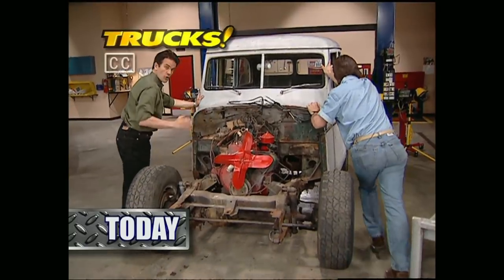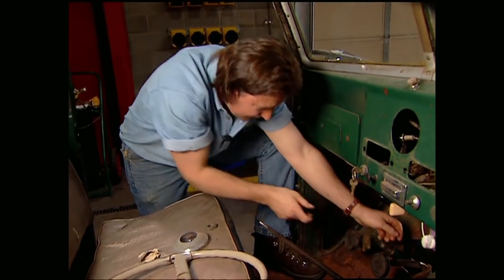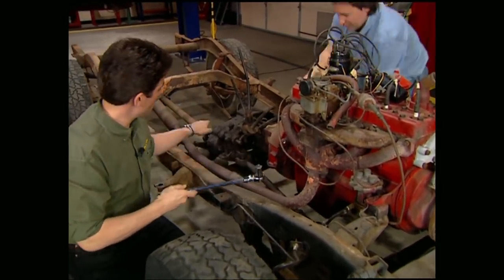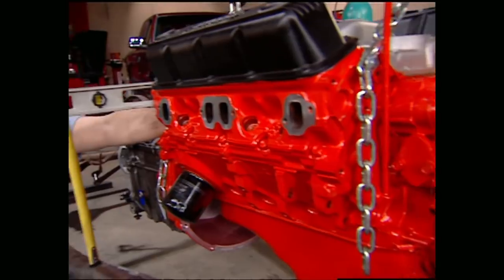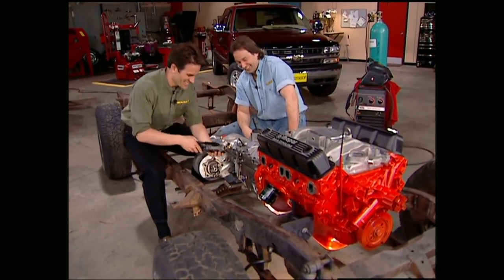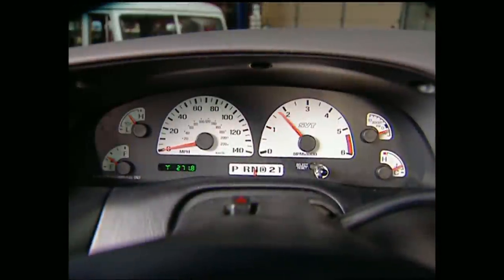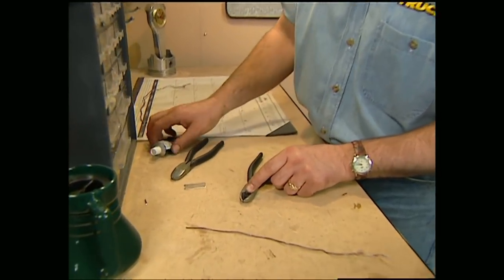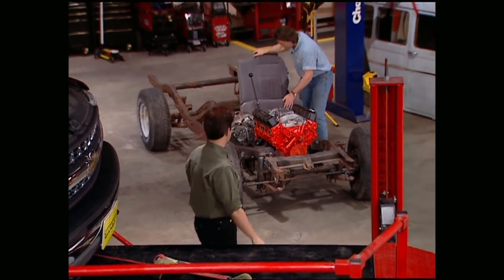Yanking The Flathead Six Out Of Our '55 Willys Wagon For A Complete Drivetrain Swap - Trucks! S1,E13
Stacey and Mel got their hands on a 1955 Willys Wagon. Now it's time to pull the body off the frame and pull the motor for a complete drivetrain swap. They prep the frame before dropping in a small block Mopar.